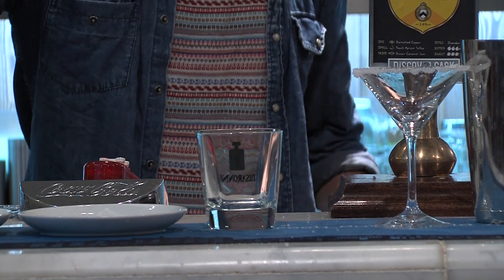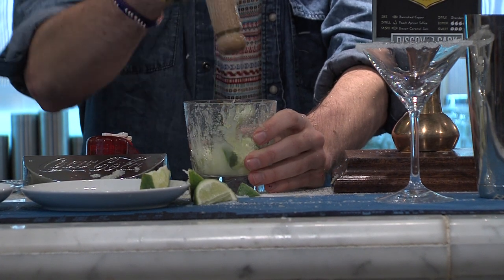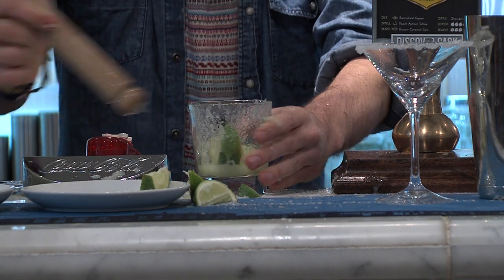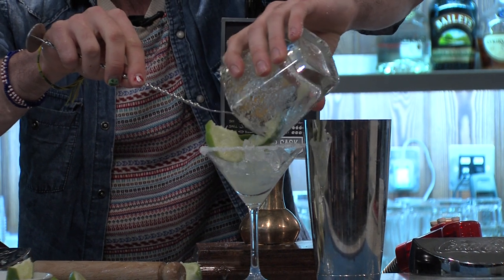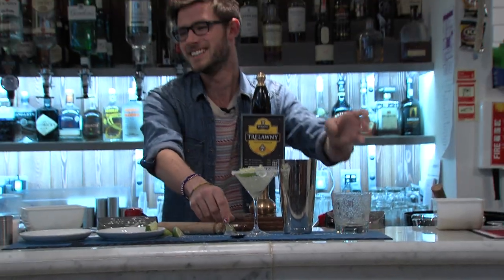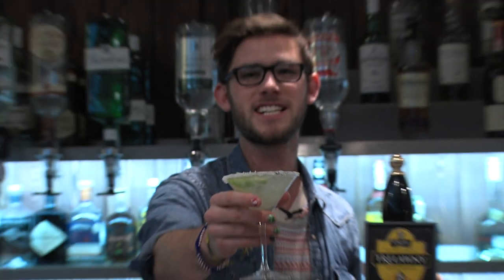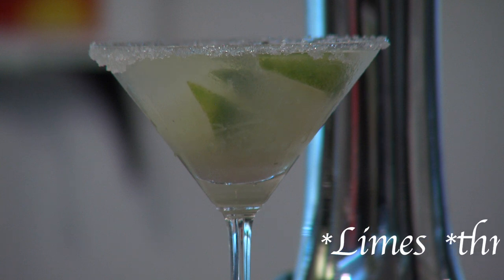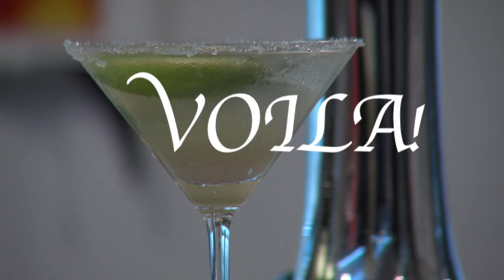Tab Tails: Sex on the Beach